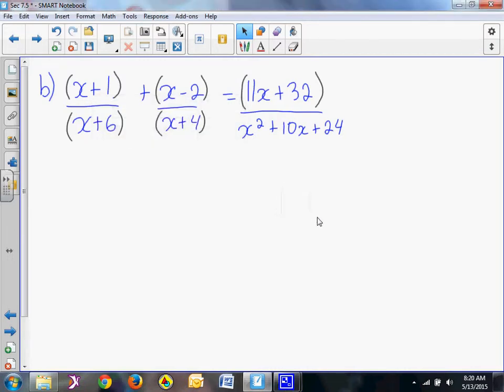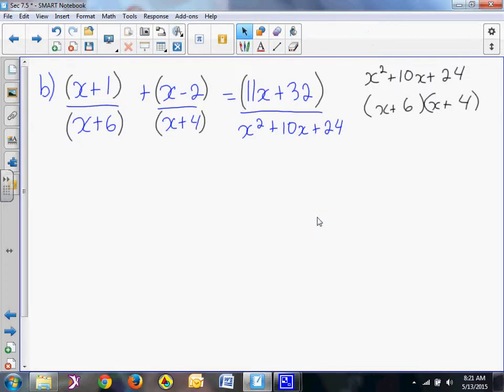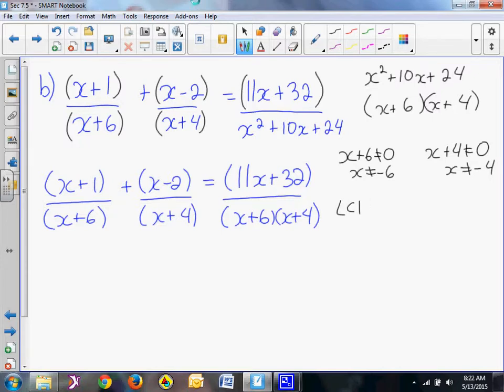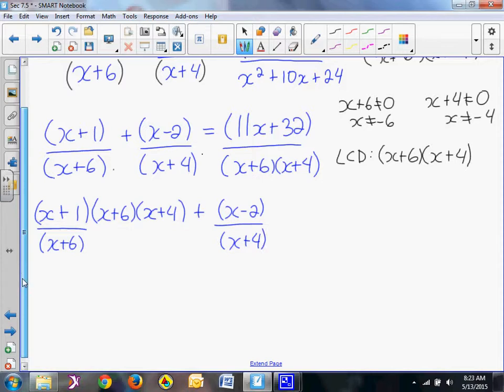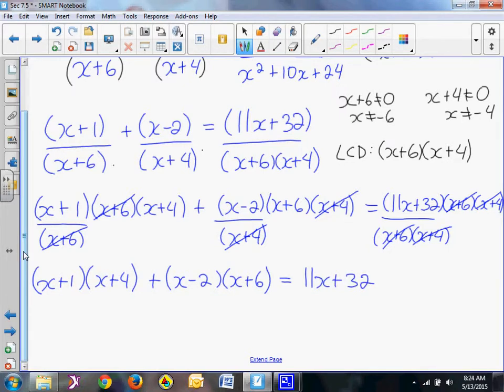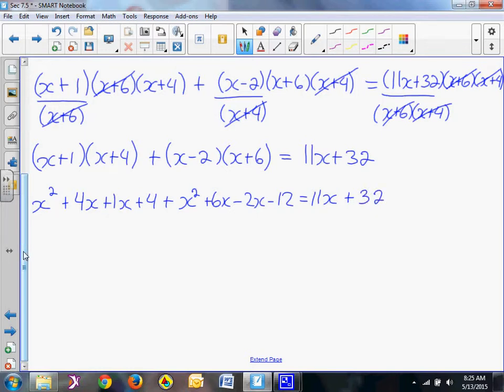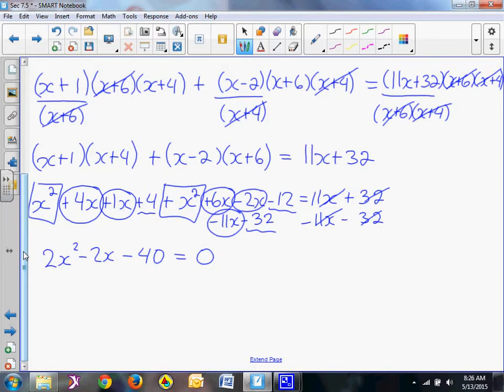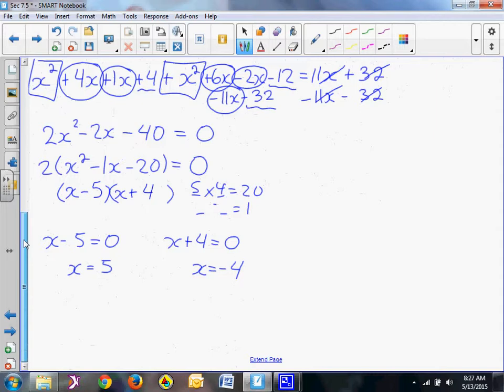Sec 7.5 pt.4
Ms. Allen's Pre-calculus 11 class in 2015. This is part 4 of Sec 7.5. There are 4 parts total.